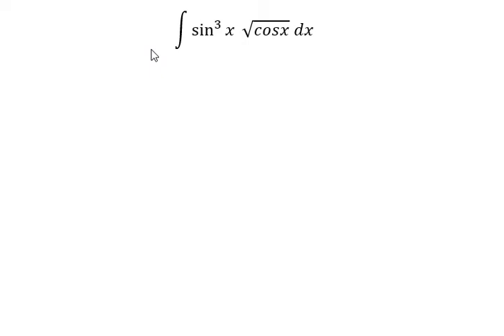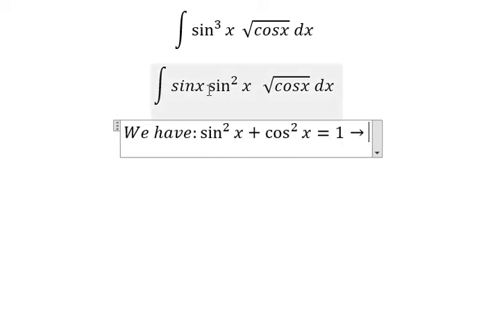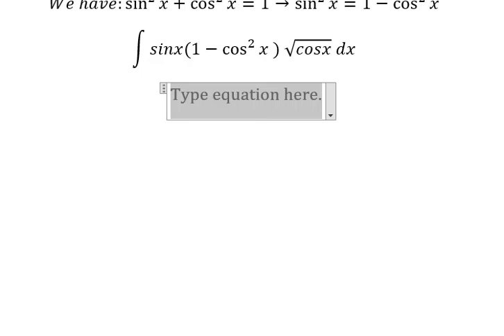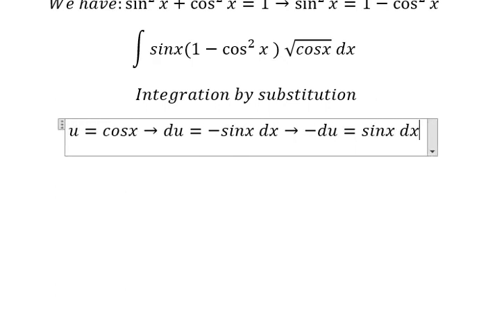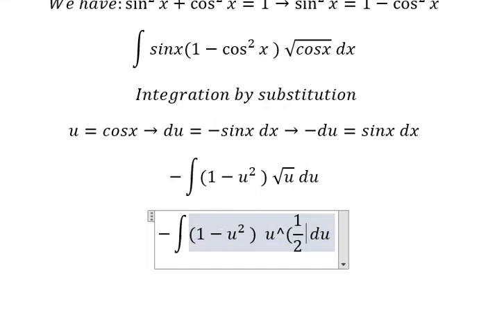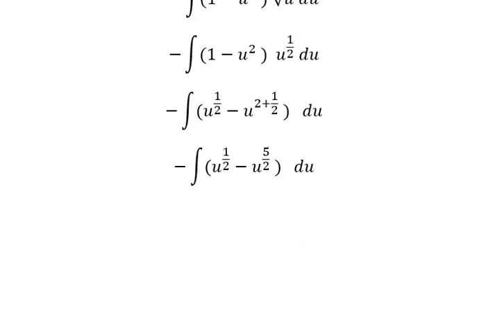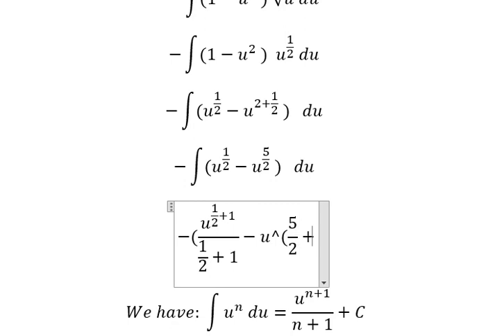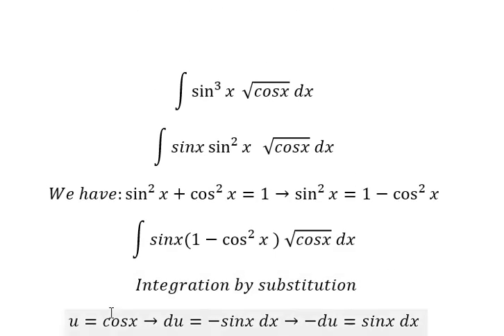Calculus Help: Integral ∫ sin^3 ⁡x √cosx dx - Integration by substitution - Techniques